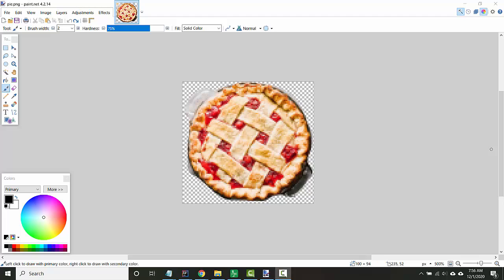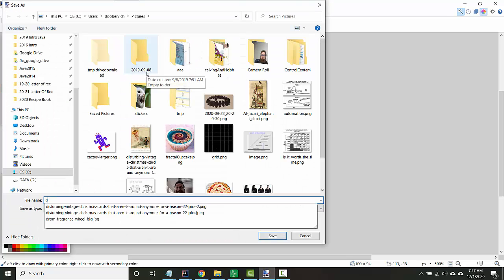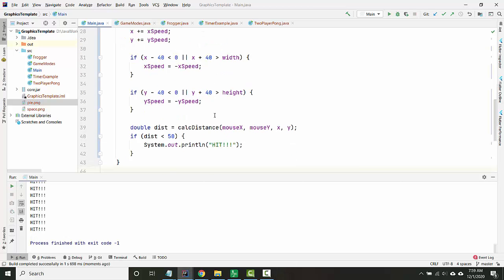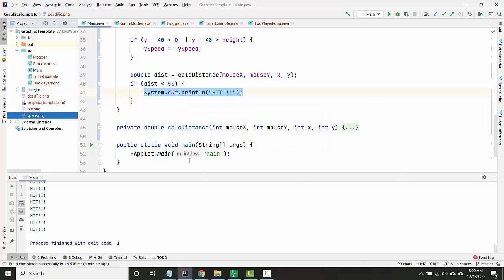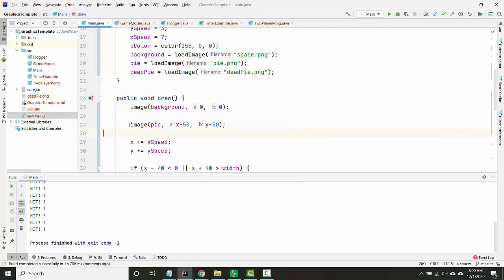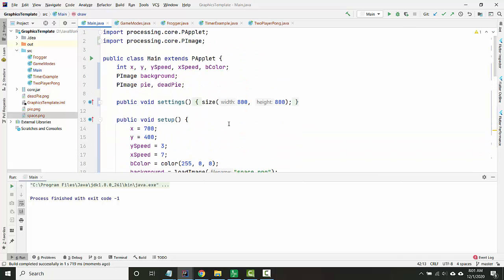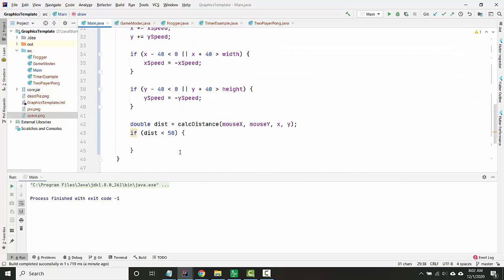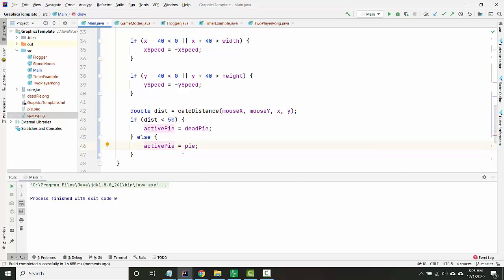Changing between images for a single object